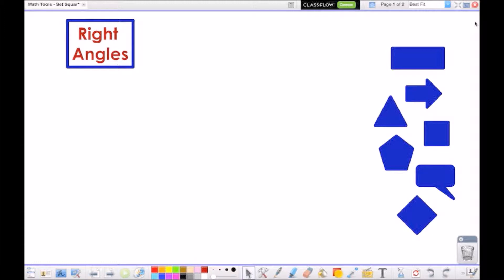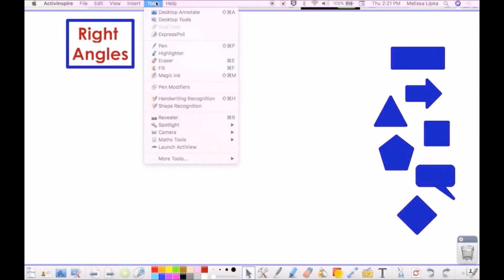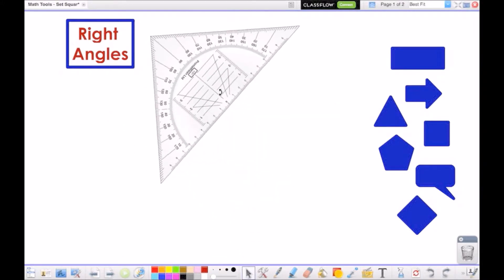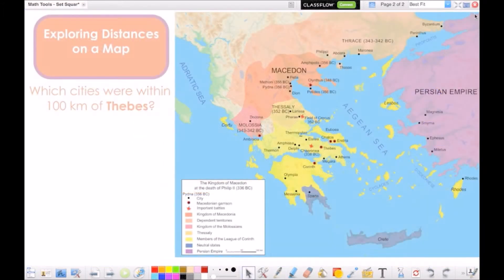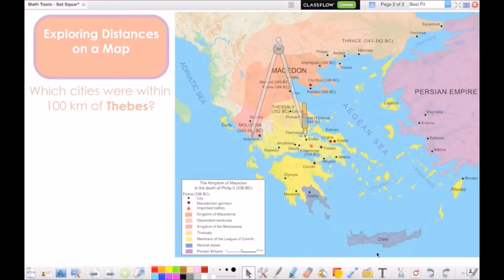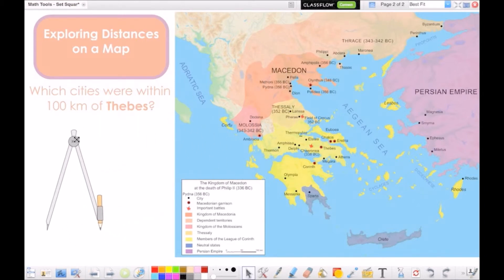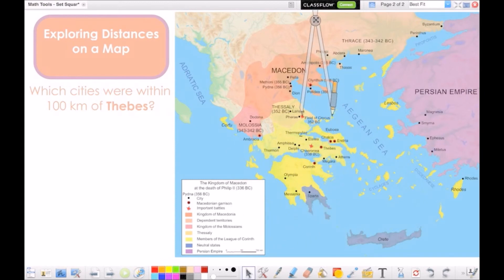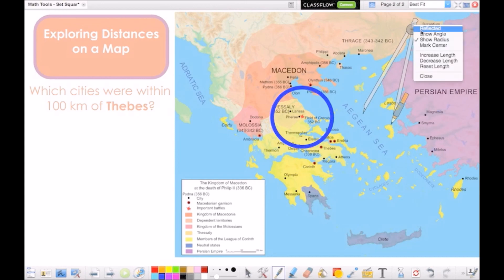Set Square and Compass Tools in ActivInspire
Learn how to use the Set Square and Compass Math Tools in ActivInspire.